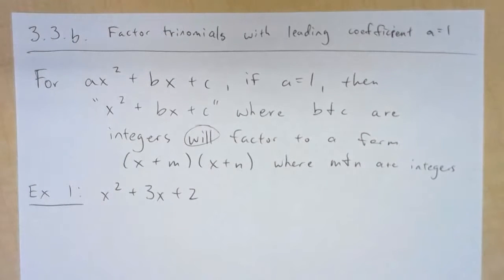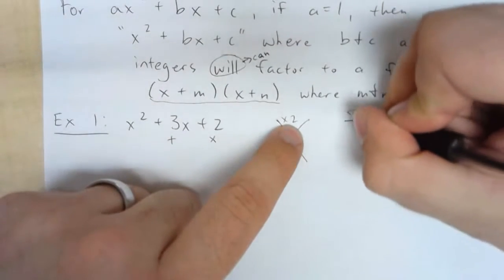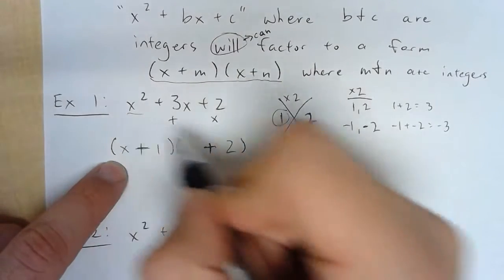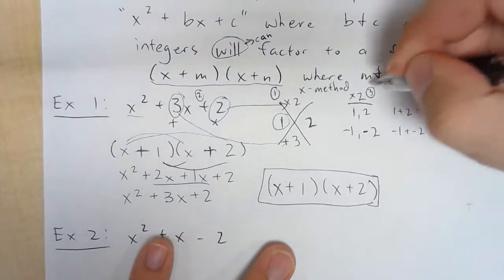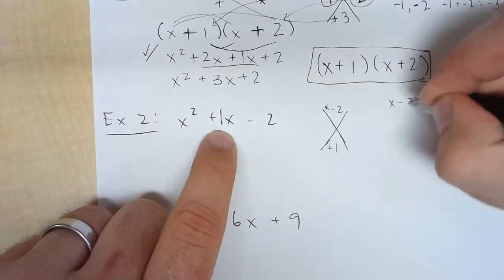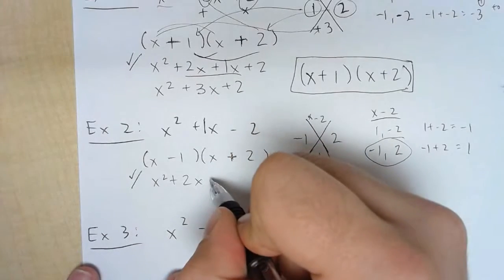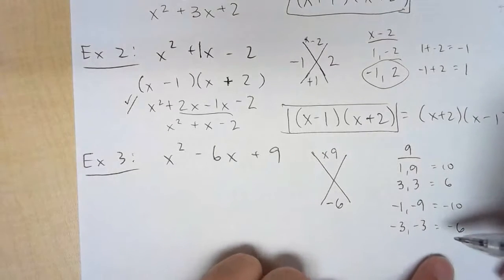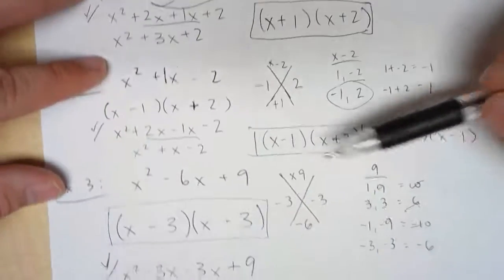3.3.b. Factoring trinomials where a=1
This video shows how to factor trinomials where a=1